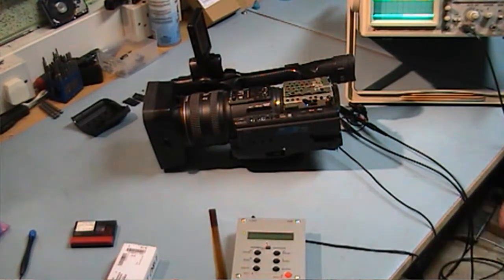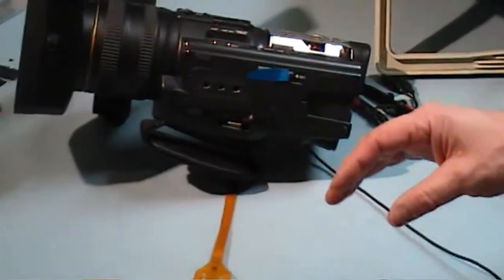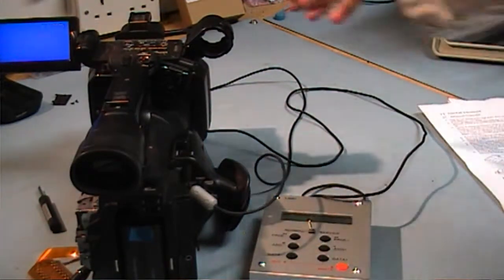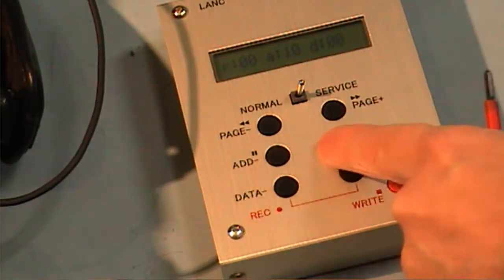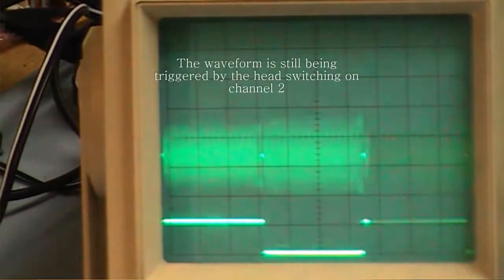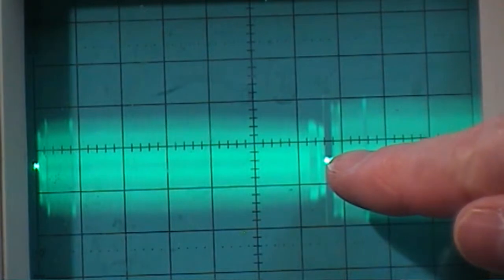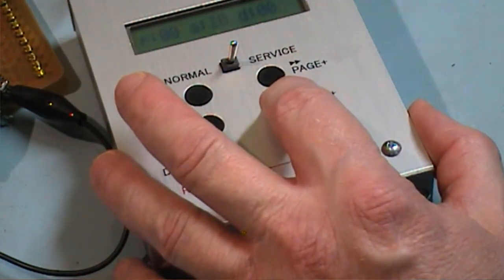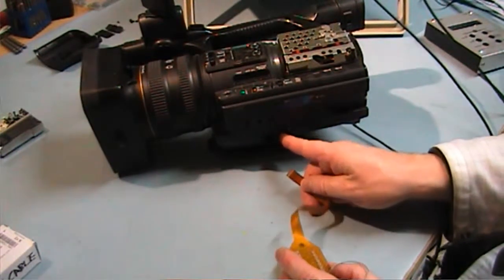HVR-Z5 Tape Path Adjustment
This video shows the tools required to adjust tracking on a HVR-Z5, also known as tape path adjustment

CPC-13        J6082443A
LANC cable  J6082442A
LANC Jig      J6082565A